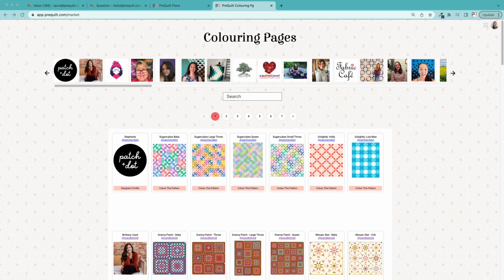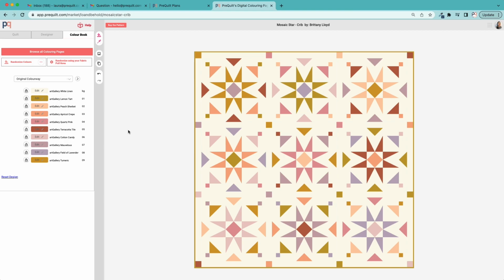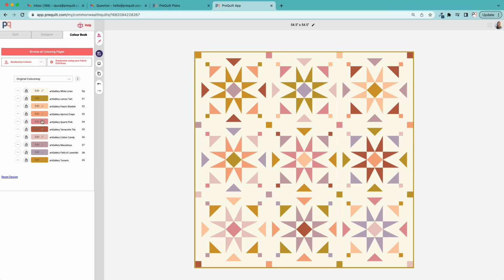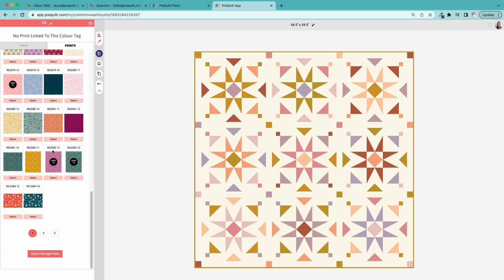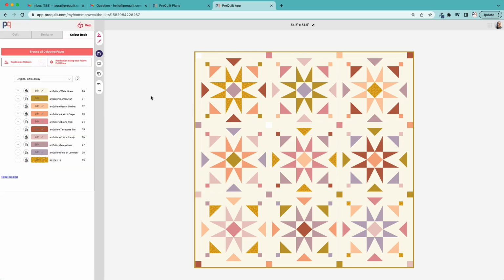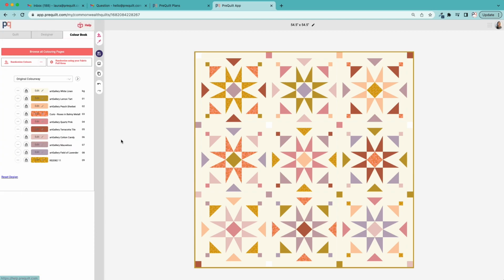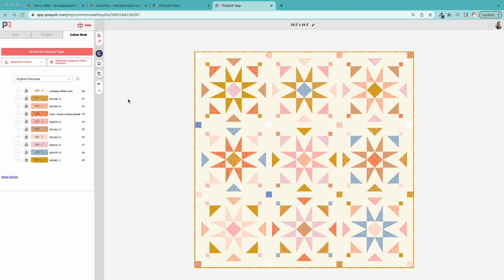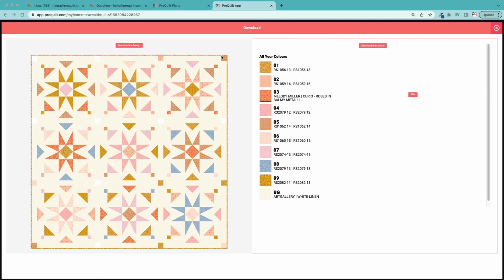How to use Digital Fabric Swatches in PreQuilt Coloring Pages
In this tutorial video, I'll walk you through the process of using digital fabric swatches in PreQuilt digital coloring pages.

Please note that this is a Basic or Market plan feature and you will need a PreQuilt account to be able to use digital fabric swatches. To learn more about the PreQuilt subscriptions go

0:05 -- PreQuilt Market Page
0:26 -- Mosaic Star by Lo and Behold Stitchery
1:06 -- Cloning the Quilt
1:25 -- Save the Quilt
2:05 -- Edit color tag to use digital fabric swatch
4:40 -- Download quilt image